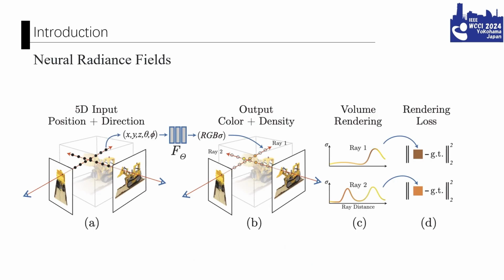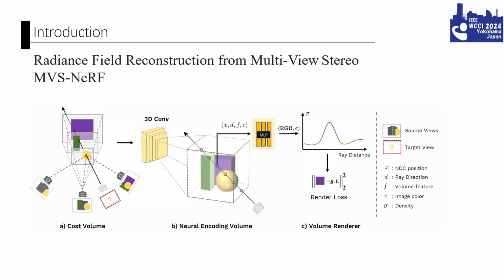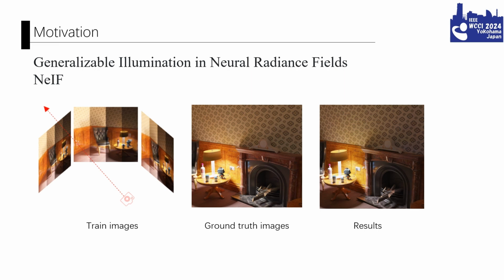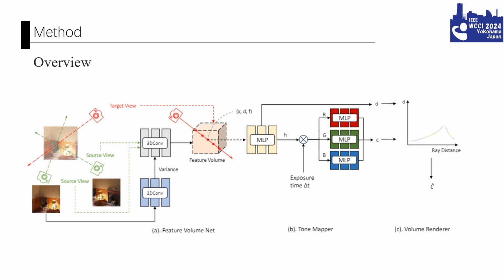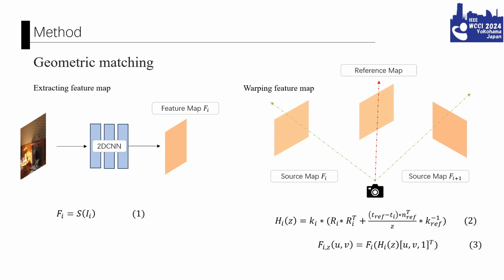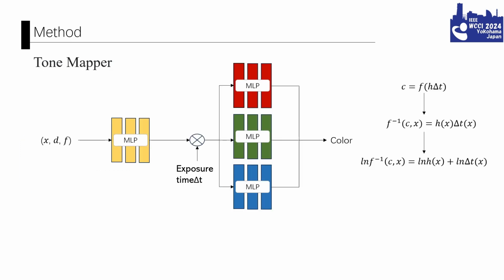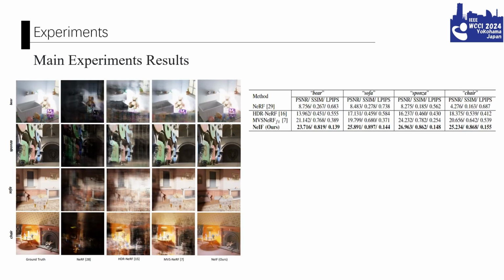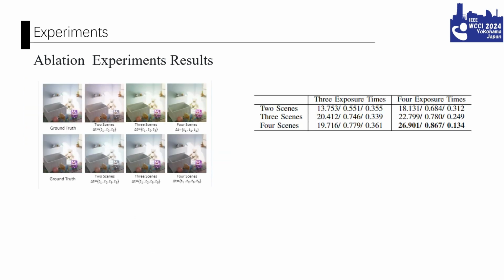IJCNN2024 NeIF: Generalizable Illumination Neural Radiance Fields with Implicit Feature Volume